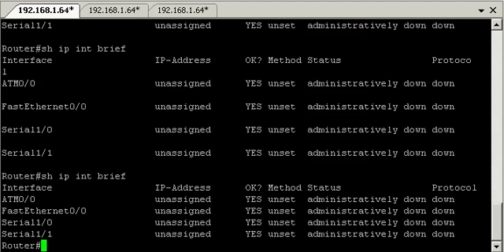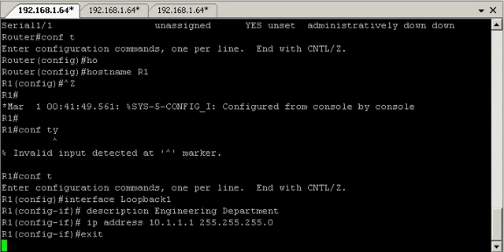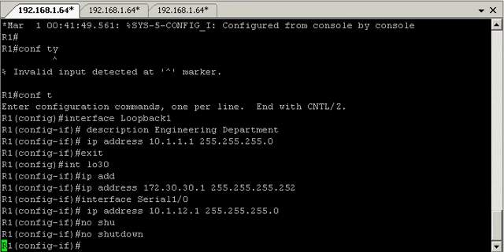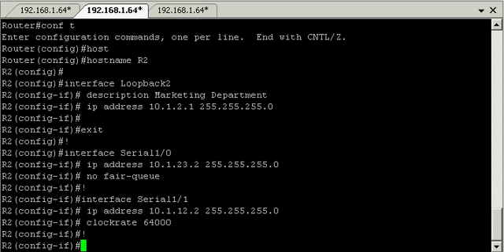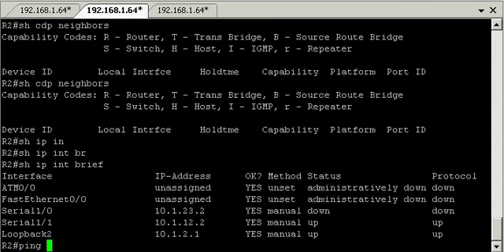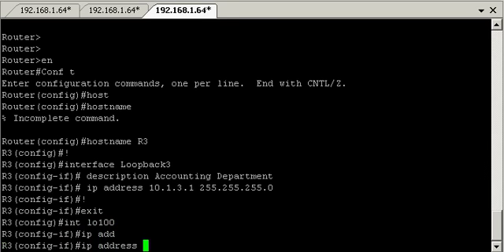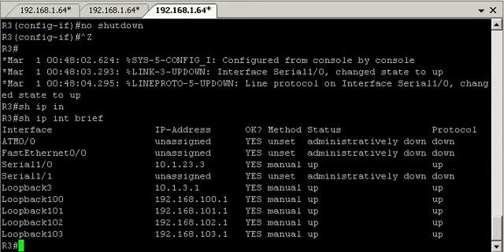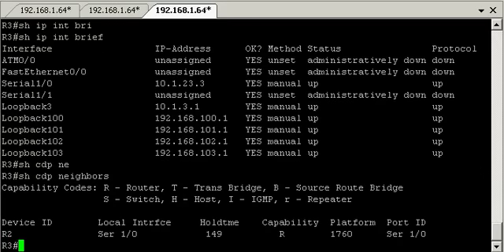Chapter 3 Lab 3-3, OSPF Virtual Links and Area Summarization - Step 1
Objectives
• Configure multi-area OSPF on a router.
• Verify multi-area behavior.
• Create an OSPF virtual link.
• Summarize an area.
• Generate a default route into OSPF.